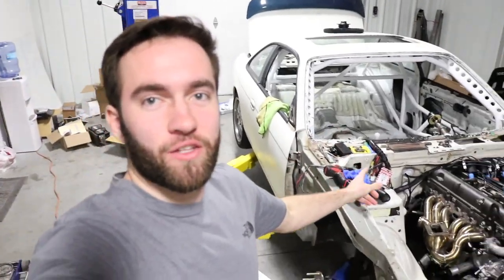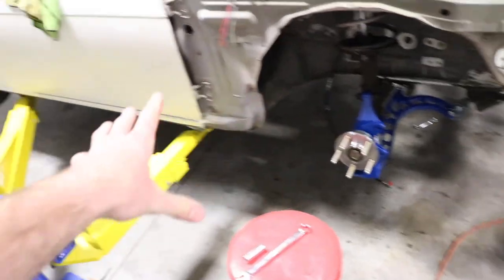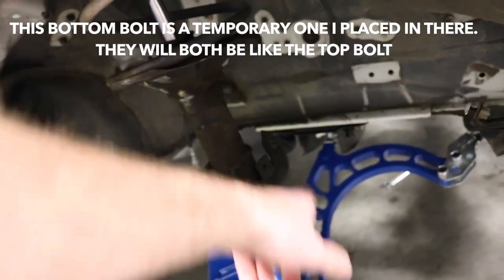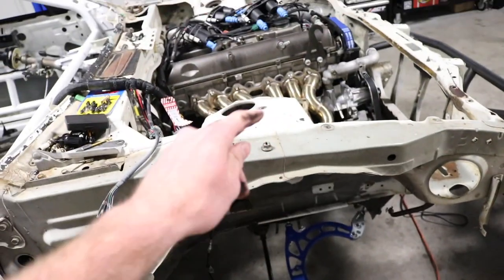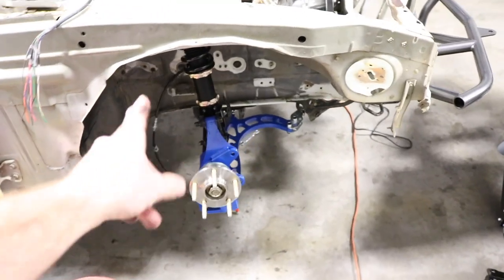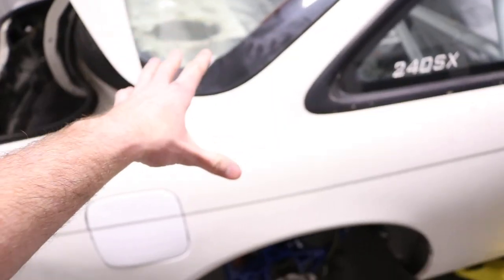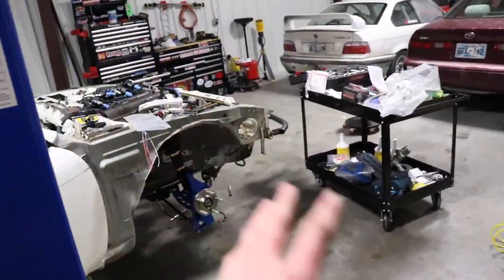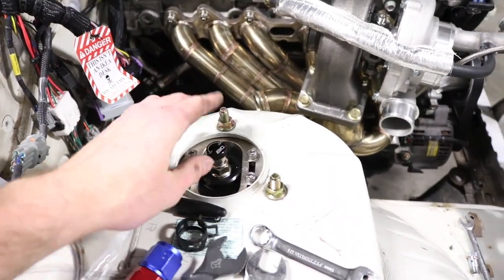BC Racing 240sx S14 Drift Coilover Install